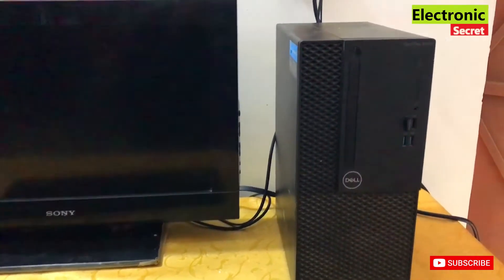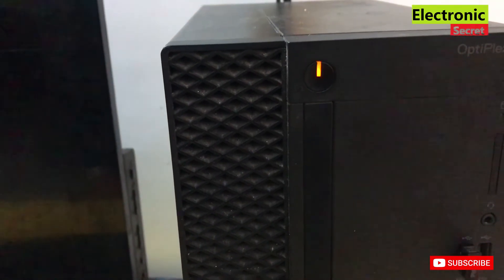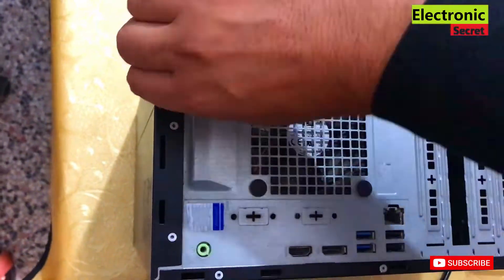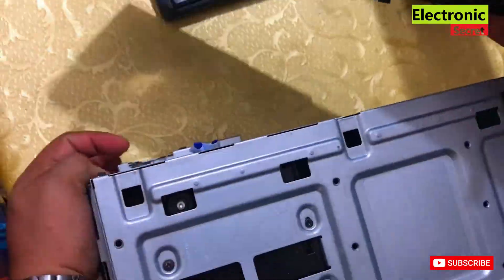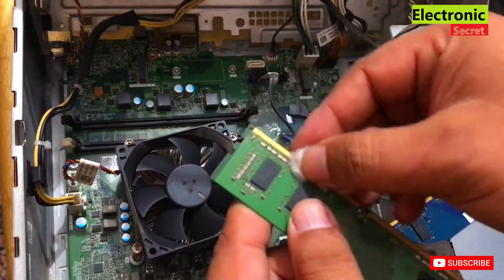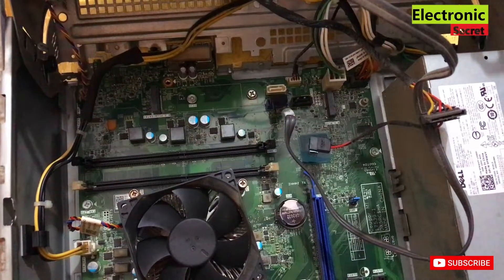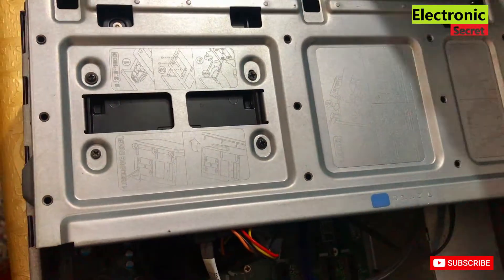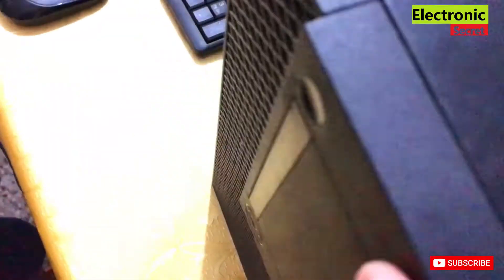DELL OPTIPLEX 3060 AMBER LIGHT BLINKING || DELL PC NO DISPLAY PROBLEM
This video shows Dell optilplex 3060 amber light blinking,Dell PC no display problem solution by Electronic Secret.

For Products Promotions,Reviews & Unboxing, Contact Electronic Secret